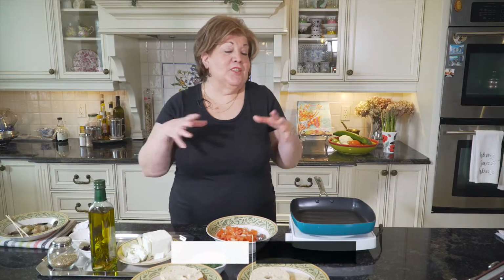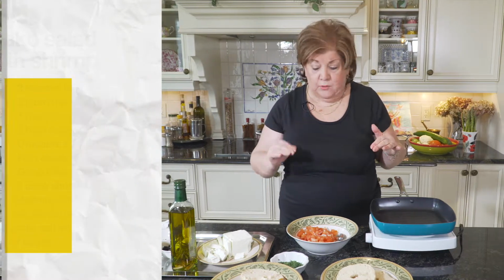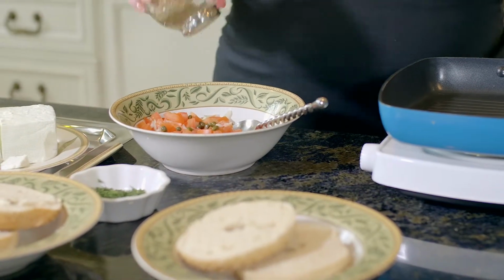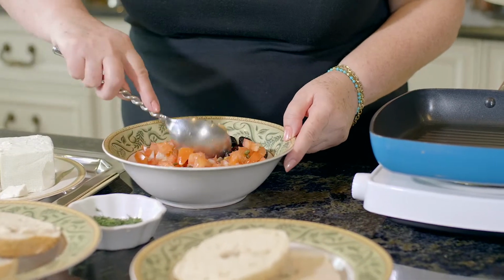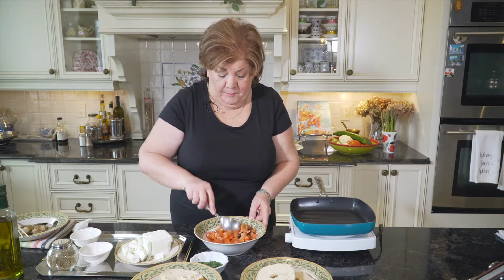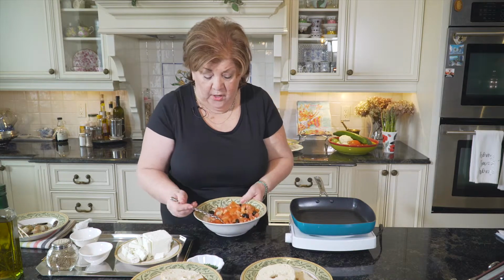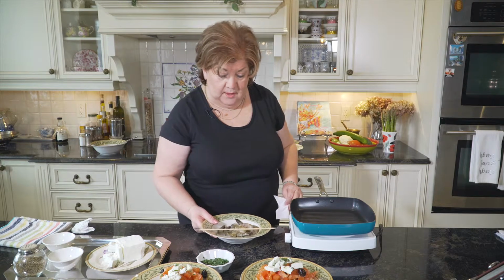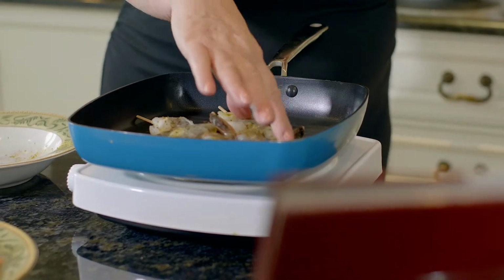Dako Salad- Cooking with Litsa!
A delicious salad from the island of Crete! Add some shrimp and it becomes a meal! The Greek Panzanella!